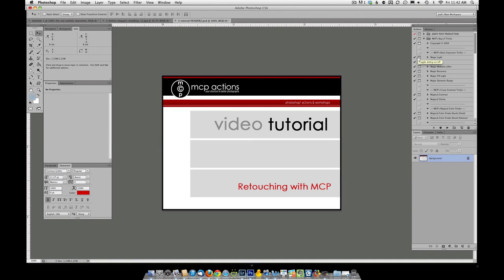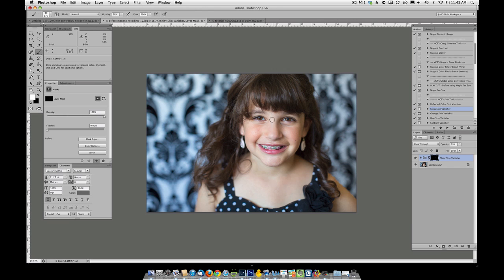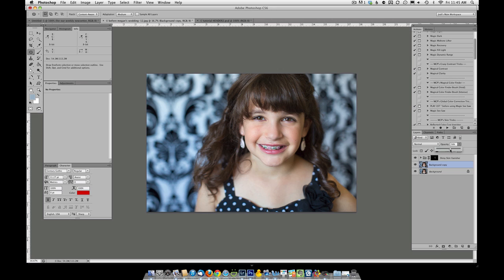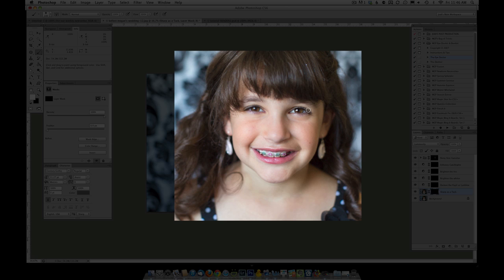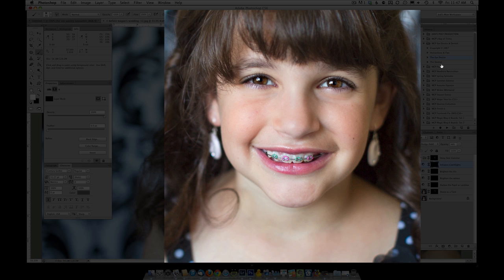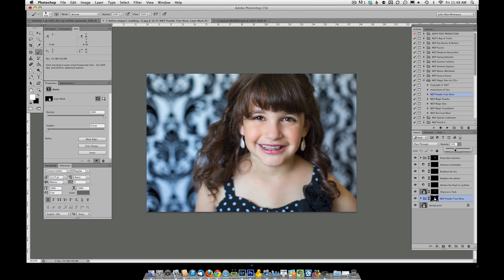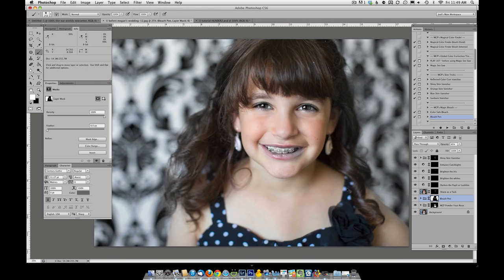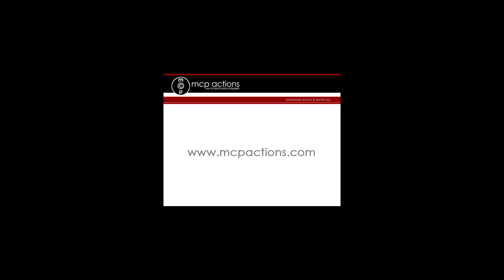Retouching in Photoshop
Learn how to smooth skin, eliminate cyan/blue color casts, decrease under eye creases, and enhance the eyes. Products used in the video are available